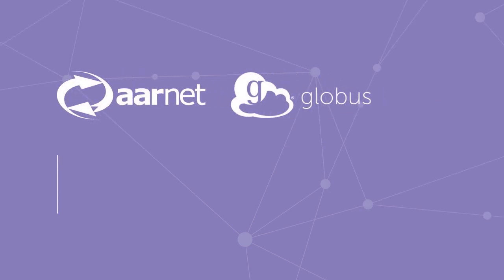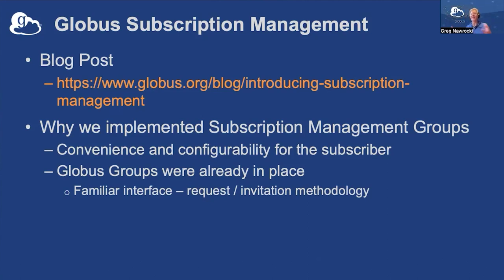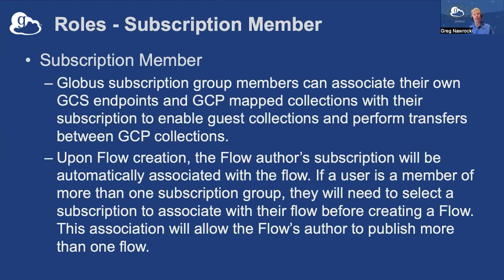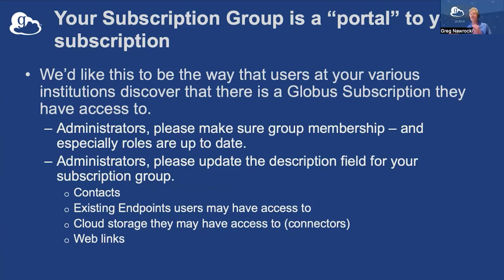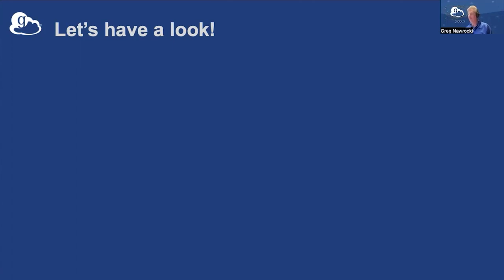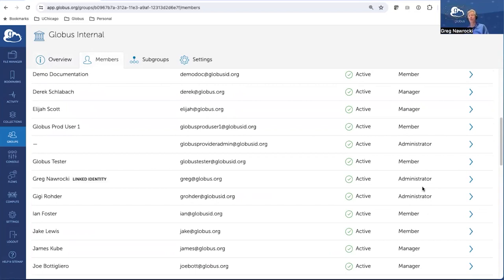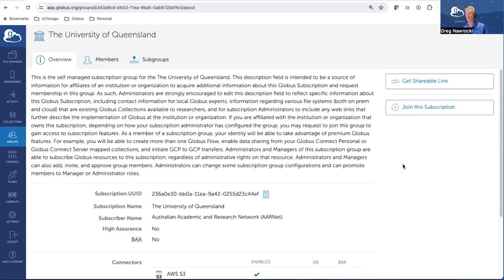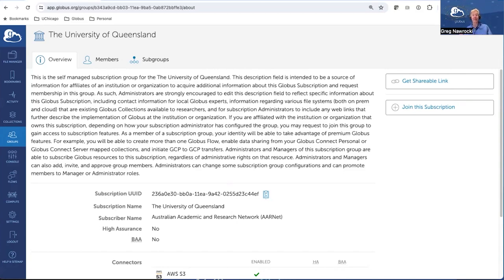AARNet and Globus Technical Catch-ups - Self-Managed Subscription Groups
This session will cover the new Self-Managed Subscription Groups feature now available in Globus.

Globus subscribers previously had to rely on Globus staff for subscription management tasks such as authorising subscription managers and allowing users to deploy multiple flows. Researchers can more easily discover whether their organisation is a subscriber, see what features are available, and associate their own storage and compute resources with that subscription.

Find out more about Globus with AARNet at aarnet.edu.au/globus